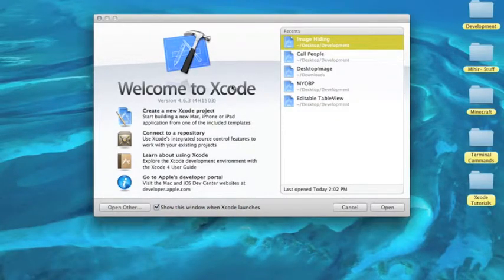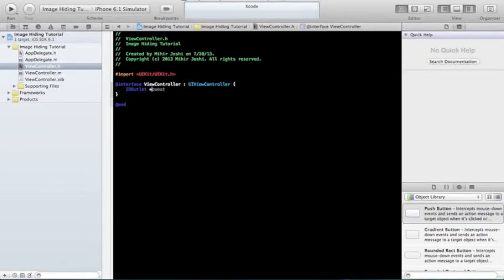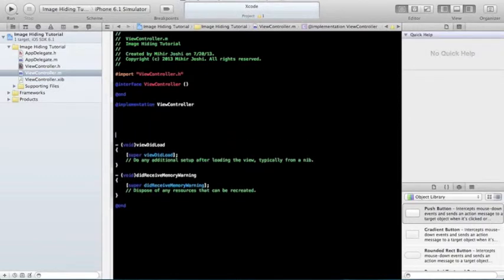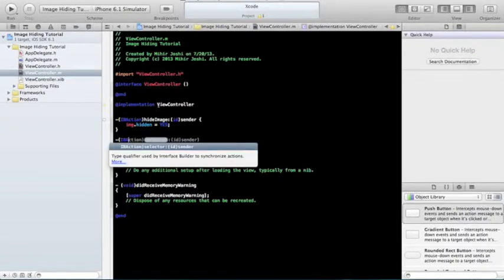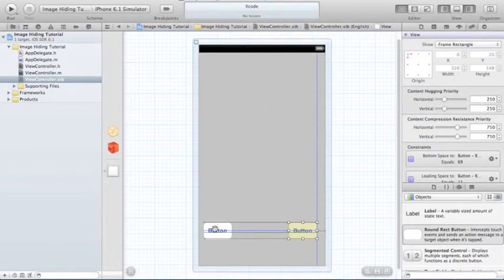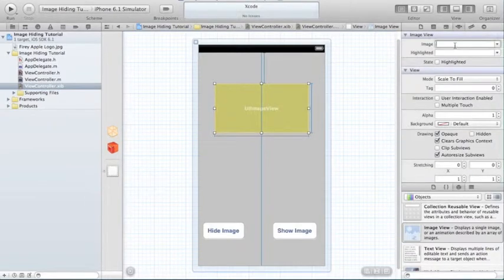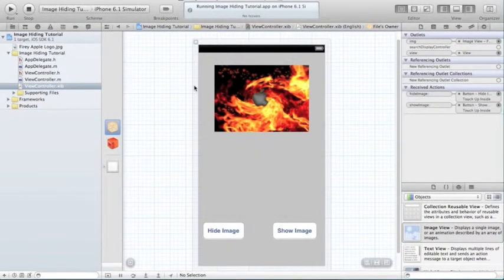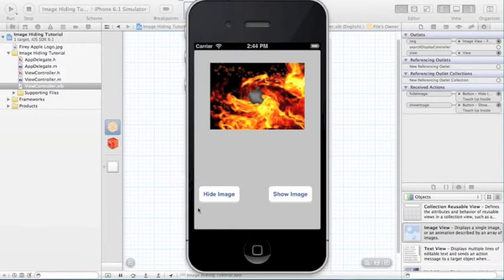Hiding and Showing an Image in Xcode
In this video I will be showing you how to hide and show an image in Xcode.